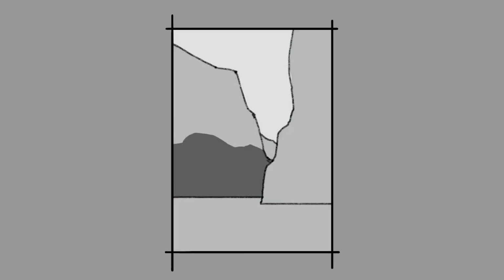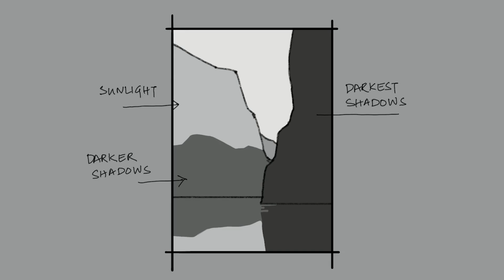How to do Oil Painting | 'The Ravine' landscape painting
This is a tutorial on how to make an oil painting, and some personal experiences I'm sharing about my process and techniques.

Materials Used -
12"X16" Canvas
Hog Hair Brush set
Artists' Oil Colors
Linseed Oil / Turpentine Oil